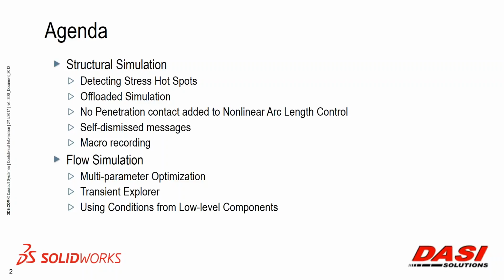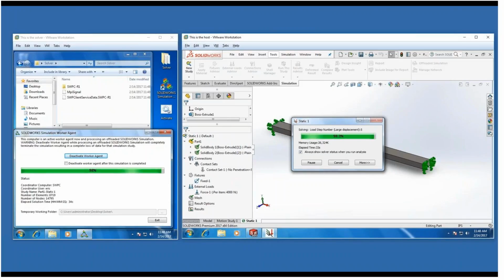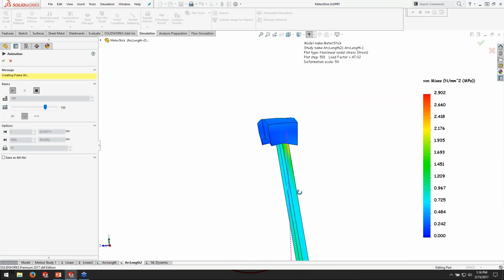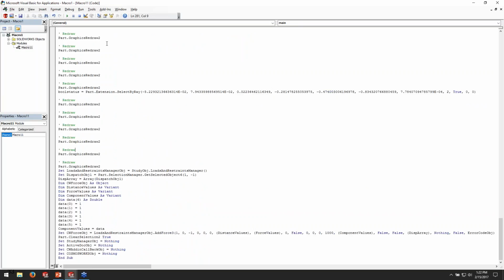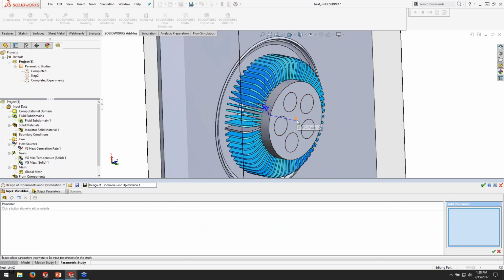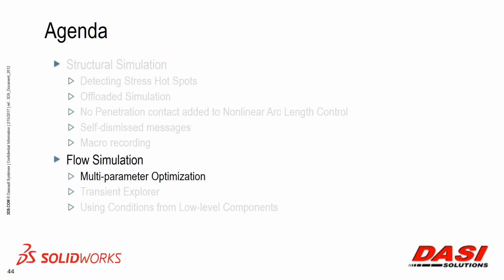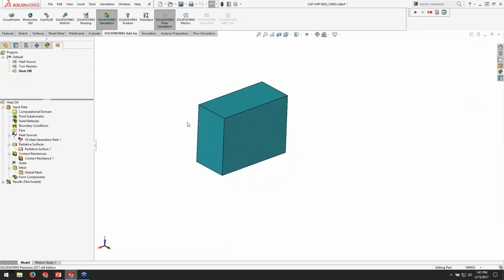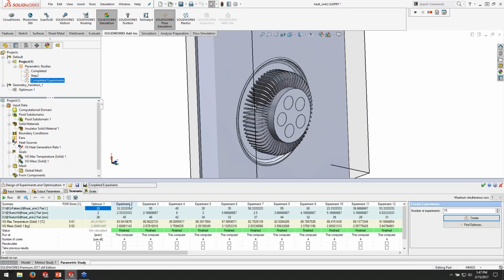Webinar Archive: Whats New in SOLIDWORKS Simulation 2017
In this webinar you will explore the latest enhancements to the SOLIDWORKS Simulation software suite, including (but definitely not limited to!) the Hot Spot Diagnostics tool to easily detect stress singularities and the Transient Explorer to speed up post-processing of transient analysis results.